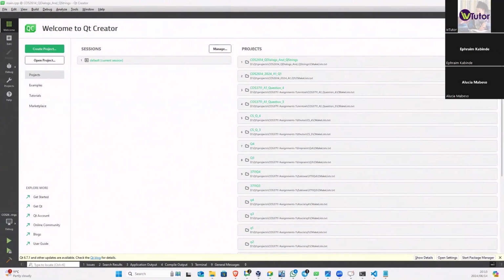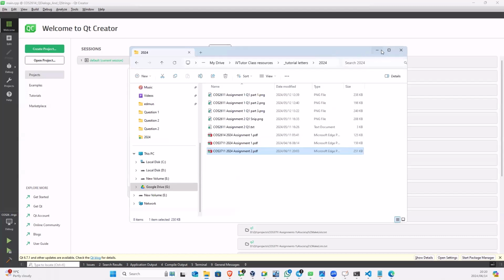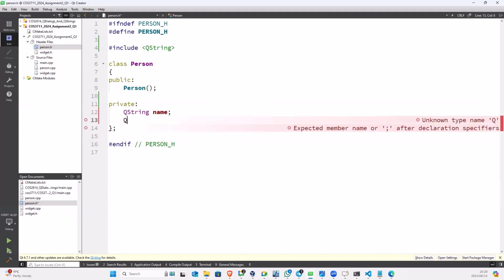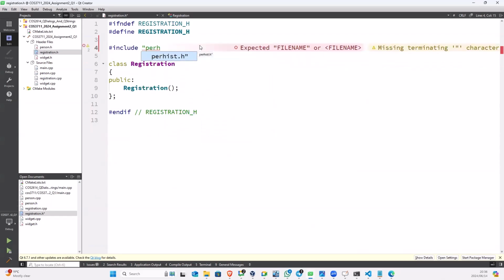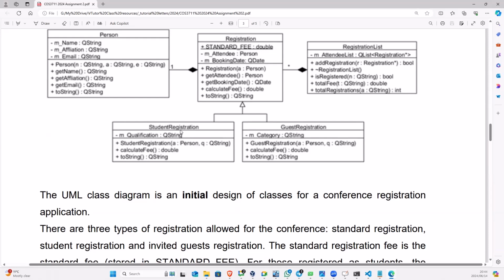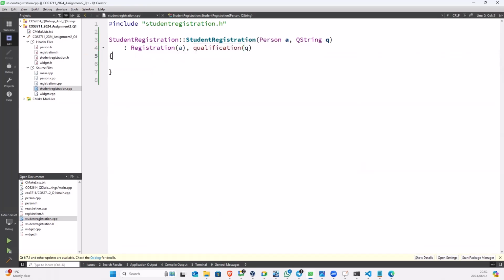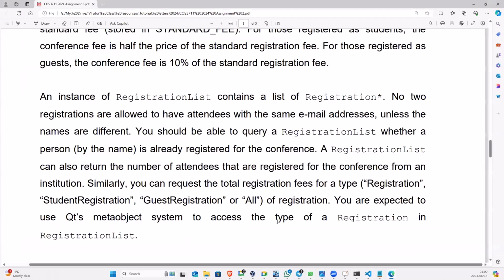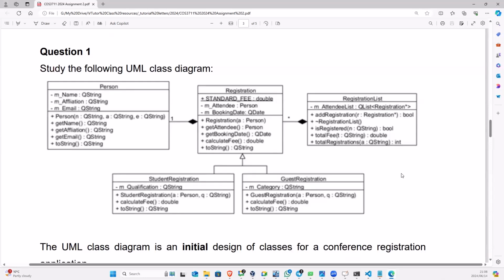UNISA: COS3711 discussions on the Registration UML, building GUI.